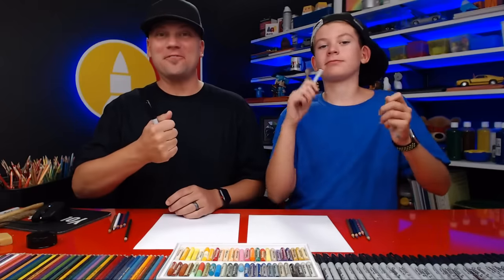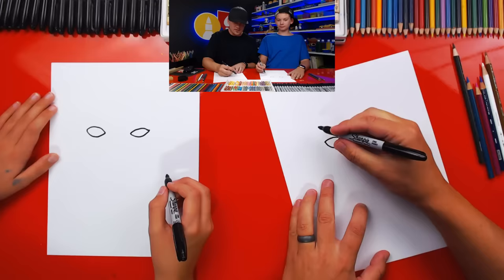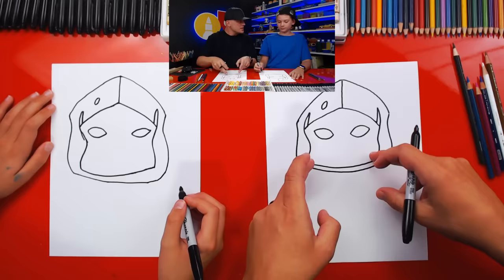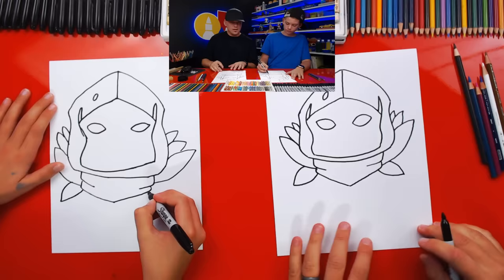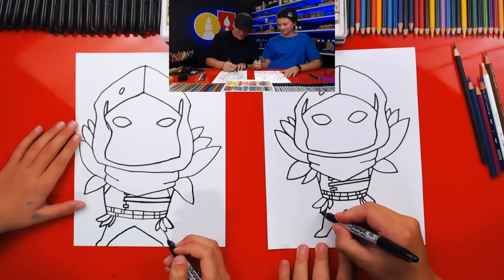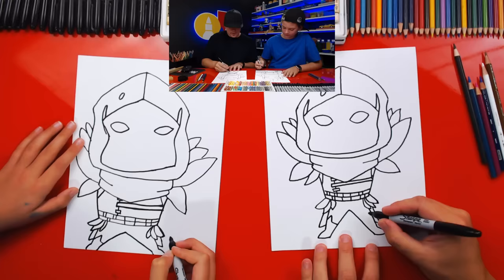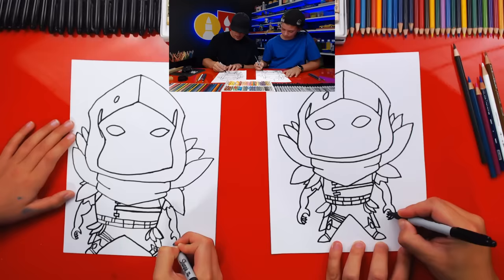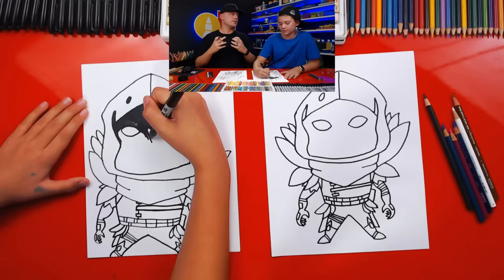How To Draw Raven From Fortnite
Learn how to draw Raven from Fortnite!